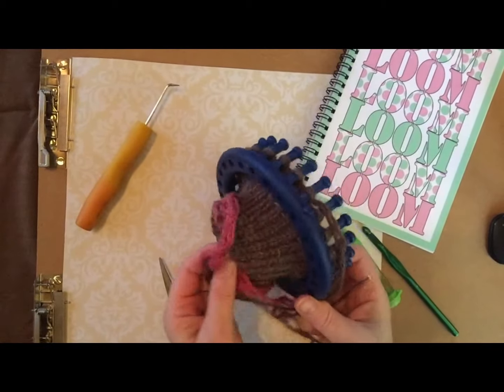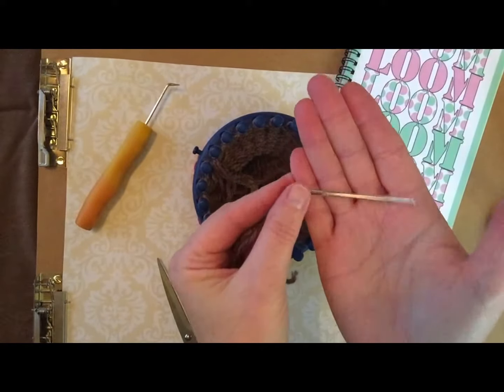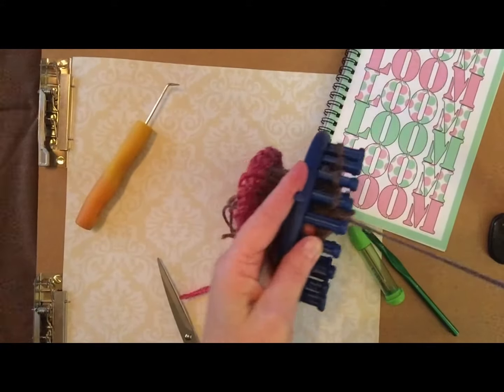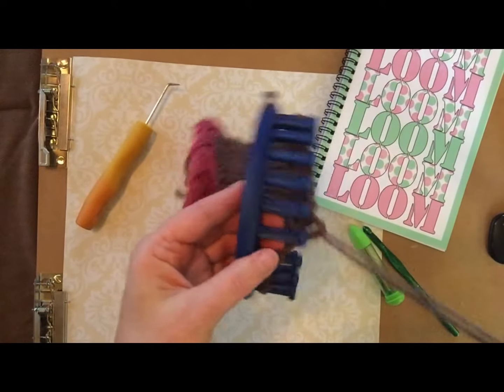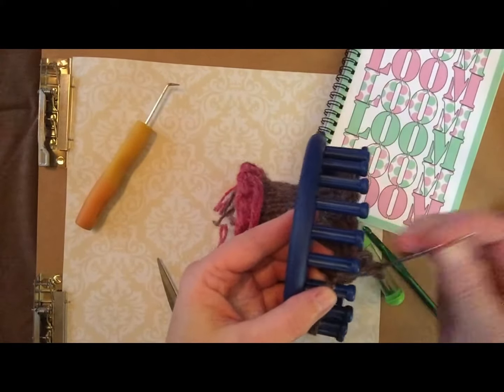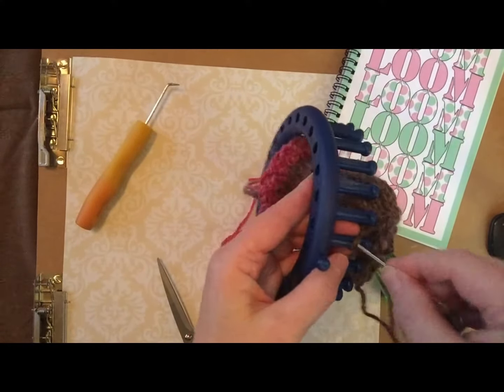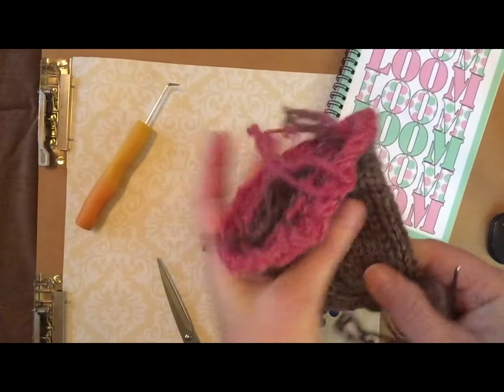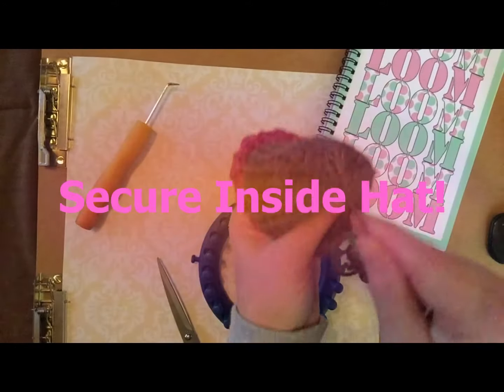Binding off the loom: Gather Method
Hello! This is a tutorial about how to bind off the loom using the gather method.  Sorry the video cuts off at the end. All that you missed is to neatly secure your working yarn inside the hat by running it under the stitches.

Visit us at thismomentisgood.com for loom knitting patterns or email with any questions at . We also have free loom knitting instruction and patterns